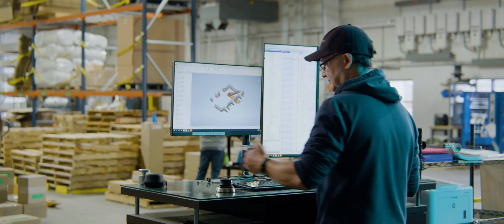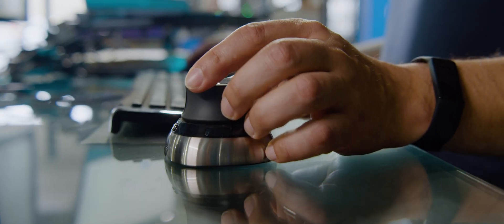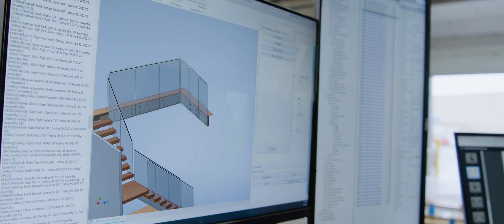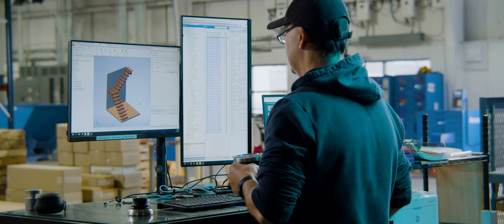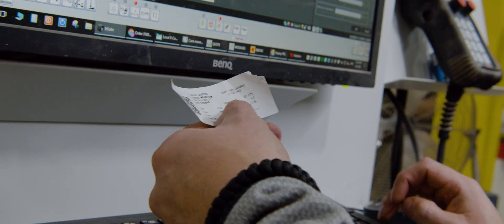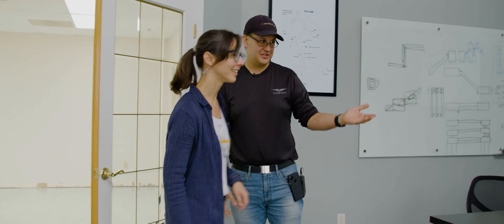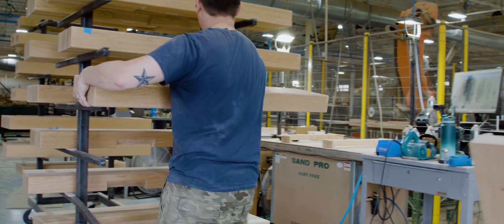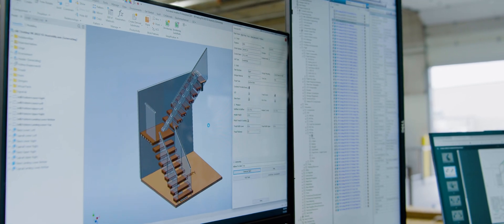Viewrail Customer Story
See how Viewrail uses iLogic in Inventor to save time modeling custom staircases for their customers and increased their business 10 times since they began implementing automation in their processes.